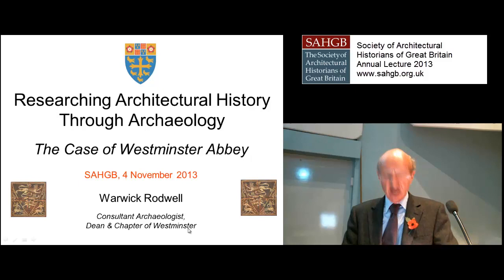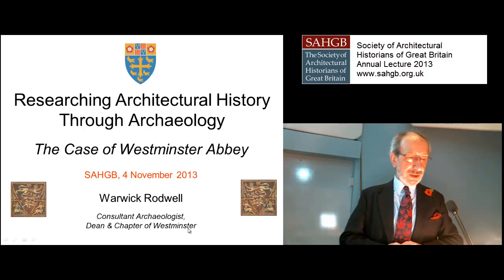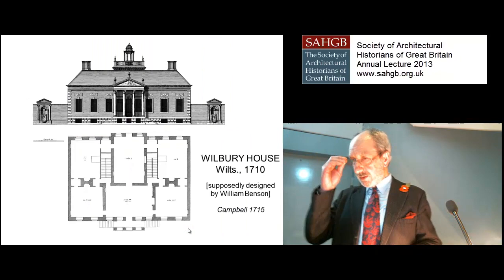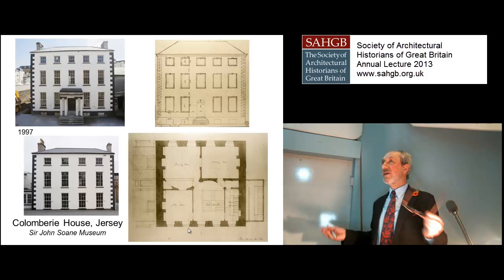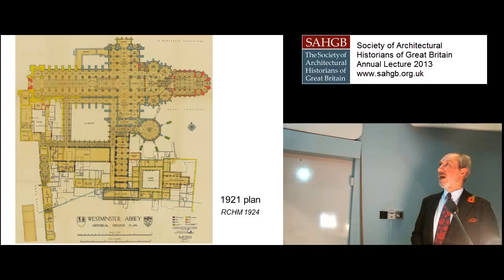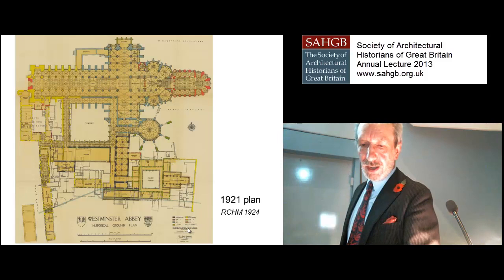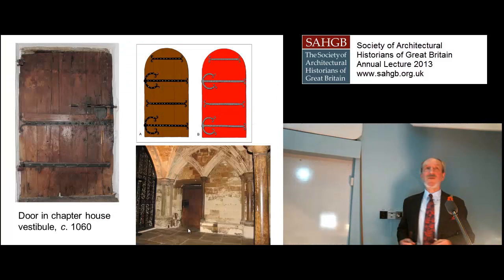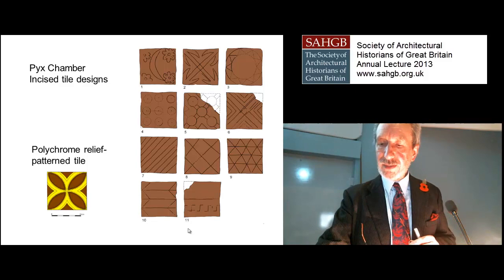SAHGB annual lecture 4 November 2013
Professor Warwick Rodwell, OBE, is consultant Archaeologist to the Dean and Chapter of Westminster Abbey and author of 'The Archaeology of Churches' (4th edition 2012), 'The Lantern Tower of Westminster Abbey 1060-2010' (2010), 'The Coronation Chair and Stone of Scone: History, Archaeology and Conservation' (2013). His lecture was entitled Researching Architectural History Through Archaeology: The Case of Westminster Abbey'.